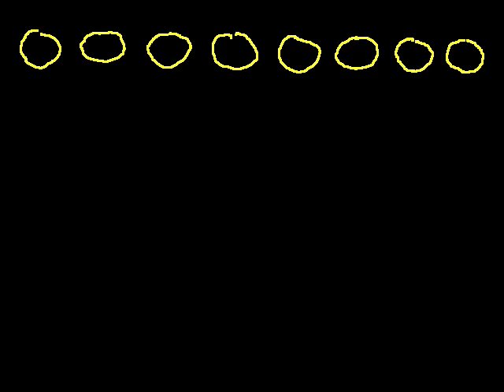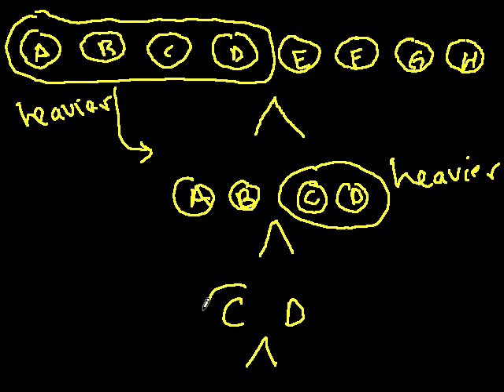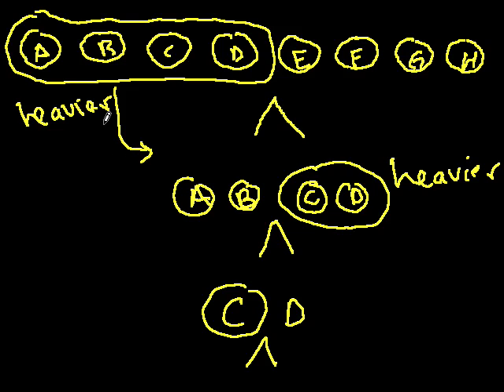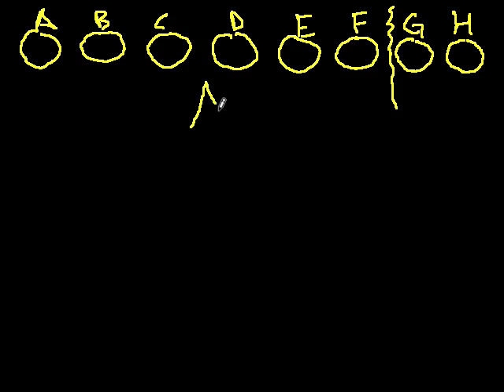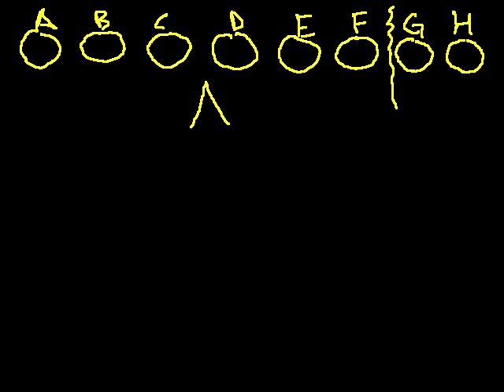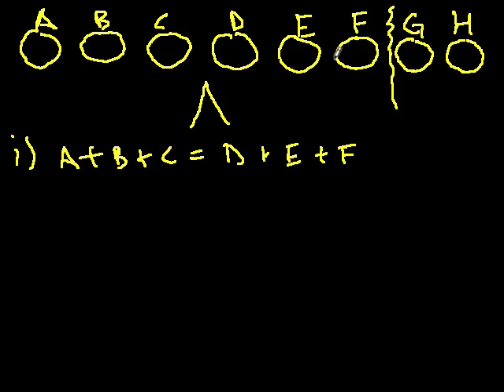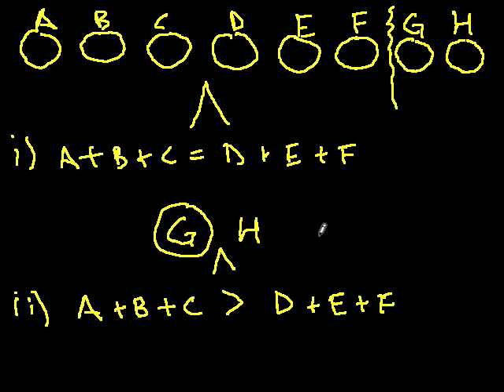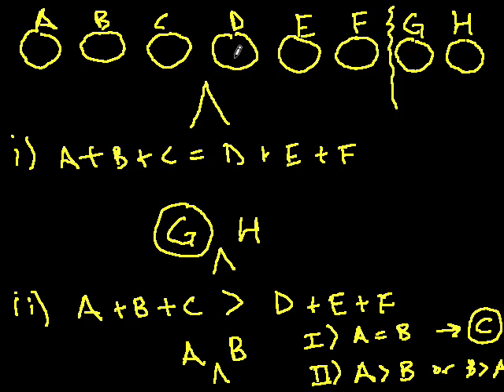brain teaser: identify heavier ball in group of 8 otherwise identical balls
You are given 8 identical balls and a balance scale. One of the balls is slightly heavier than the other balls and you are asked to identify this slightly heavier ball in as few weighs as possible. The other 7 balls all weigh exactly the same. Try solving this problem first before looking the solution here.